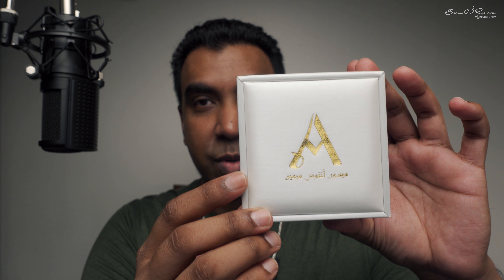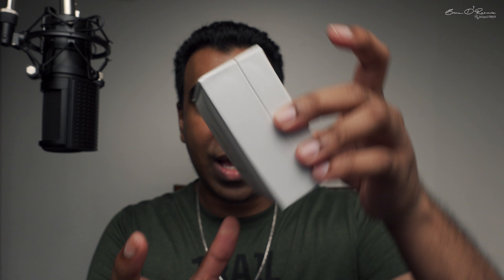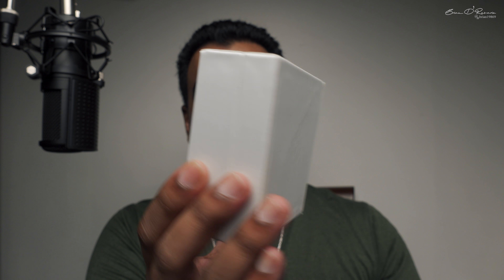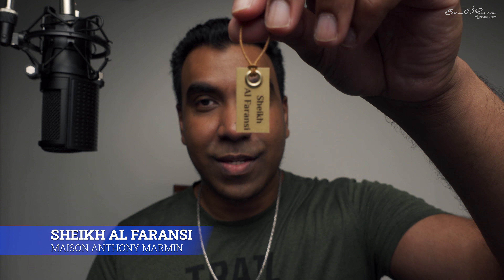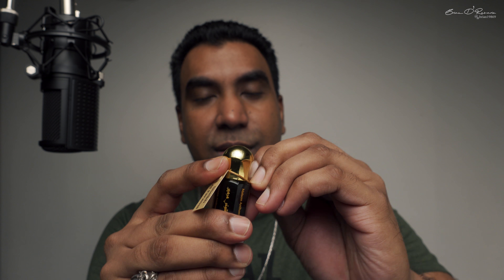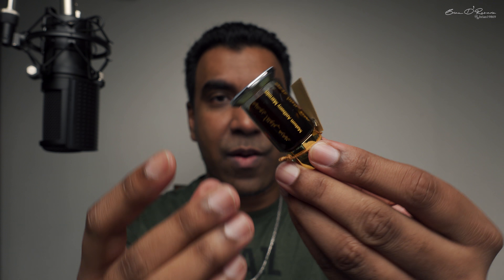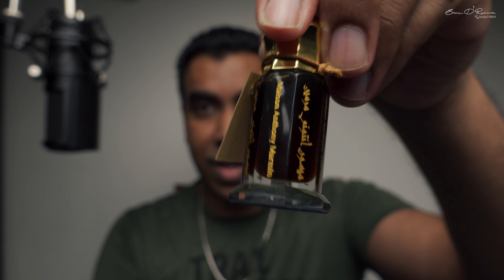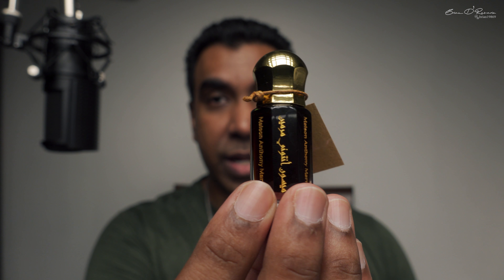MAISON ANTHONY MARMIN SHEIKH AL FARANSI || HONEST & NO-HYPE REVIEW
Maison Anthony Marmin is one of the finest attar houses that I can blindly trust when it comes to creativity and quality. Be it the presentation or the authenticity of ingredients. If you've been in the hobby of fragrances for a while, you won't need a degree to distinguish between real and synthetic materials used in fragrances. As a consumer, that should be enough to justify my trust in @MaisonAnthonyMarmin . Sheikh Al Faransi attar is their bestseller. Seen many reviews, but they weren't satisfactory. The coverage on Sheikh Al Faransi seemed either too vague or superficial. They said it was good, but never explained the attar and scent profile in details. I purchased Sheikh Al Faransi and decided to take a deep dive for, one, to find out why it's so popular and , two, I wanted to experience authentic ambergris. I'll try to explain to the best of my ability as to why Sheikh Al Faransi should be any attar or fragrance lovers must-try item.

ambergris, how to test for real ambergris, authentic ambergris fragrance, authentic ambergris attar, authentic ambergris perfume, ambergris smells like, difference between amber and ambergris, why is ambergris so expensive, price of ambergris, does ambergris smell like, maison anthony marmin, best attars from maison anthony marmin, best attars from abdul karim al faransi, musk imperial, dragon oud, nedjma attar, mukhallat omani, benefits of luban, benefits of using oud, maison anthony marmin amberheimer, musk al faransi, parisian musk